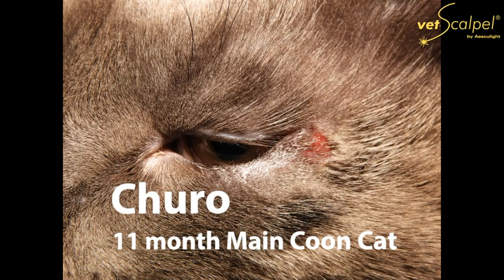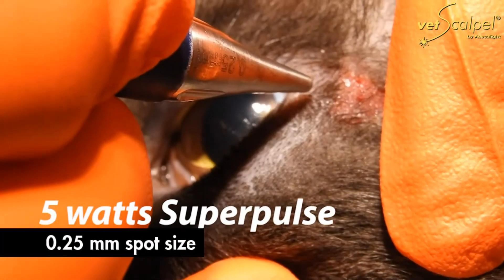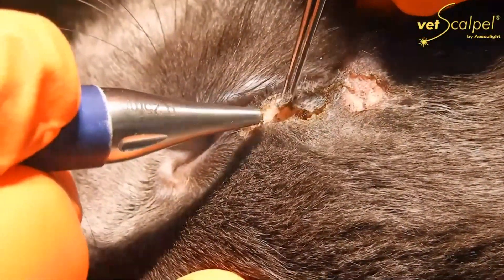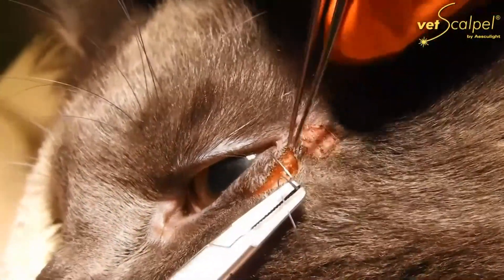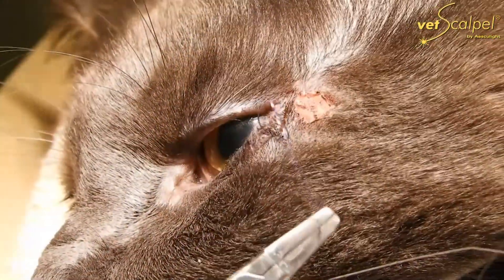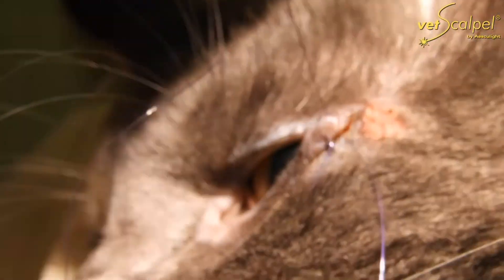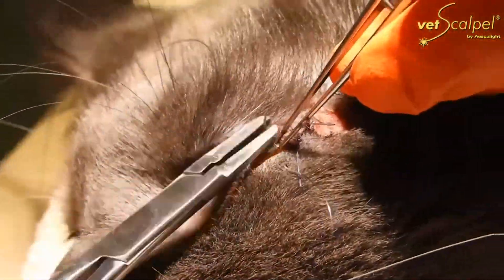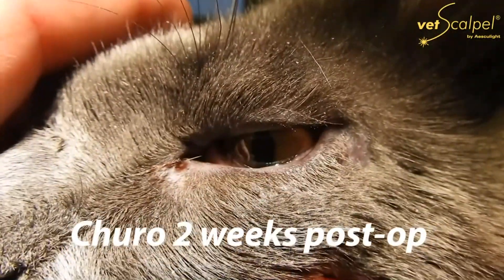Feline Entropion Repair with a CO2 Laser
Churo, an 11-month-old Maine Coon cat's eye was getting very irritated from entropion and a corneal ulcer. This cat was taken to William E. Schultz, DVM, at the Schultz Veterinary Clinic in Okemos, MI. Due to the great irritation from the entropion, Dr. Schultz opted to perform surgery. Dr. Schultz used his VetScalpel CO2 laser by Aesculight at 15 watts SuperPulse to excise redundant tissue under the eye area causing the irritation. The surgery was quick and bloodless. At the 2-week follow-up, healing was noted to be "perfect."

Entropion is a condition when an eyelid rolled inwardly contacts the cornea, causing epiphora and, in some cases, corneal damage. Inflamed eyelid, watering eyes, squinting, and rubbing the eye area are all common symptoms of entropion.

To learn more about how Aesculight lasers are used to treat entropion check out these case studies:
- "Correcting mild entropion with a CO2 laser" by William E. Schultz, DVM
- "CO2 laser entropion and stenotic nares correction in a shar pei" by By Christopher Winkler, DVM, DABLS

To learn more about the VetScalpel CO2 laser and its many advantages in veterinary soft tissue surgery

About Dr. Schultz
Dr. Schultz graduated from Michigan State University in 1973, went into private practice, and opened his companion animal practice in the fall of 1974. Dr. Schultz has been a board member on the Synbiotics Reproductive Advisory Panel, The Society for Theriogenology, and The Theriogenology Foundation with speaking engagements at veterinary conferences, veterinary associations, and national specialties because of special interest in canine reproduction with transcervical and surgical inseminations using fresh, chilled and frozen semen. Dr. Schultz was given the Dr. John Steiner Practice of Excellence Award by the Society of Theriogenology in 2014. Dr. Schultz also has a special interest in laser surgery having spoken at veterinary conferences and has published many related articles. Dr. Schultz has over 20 years of soft tissue laser experience using flexible fiber CO2 lasers and focused beam handpieces.